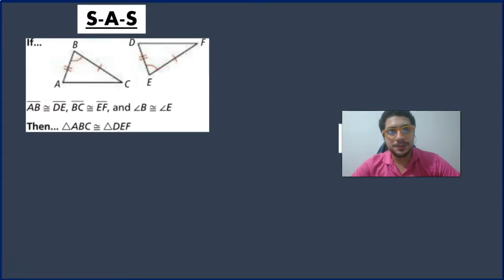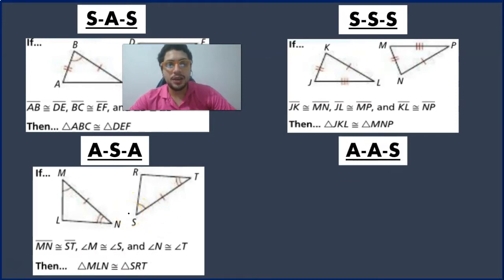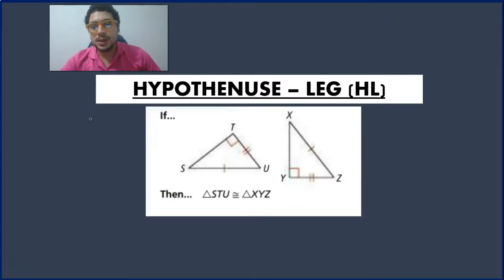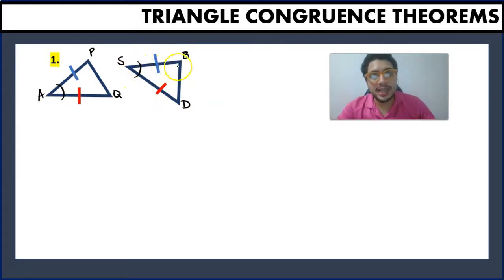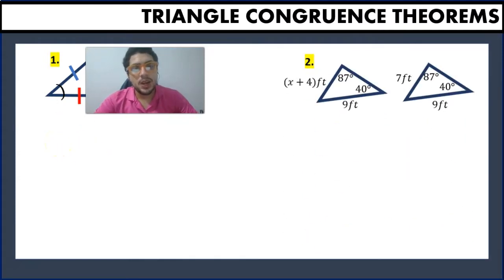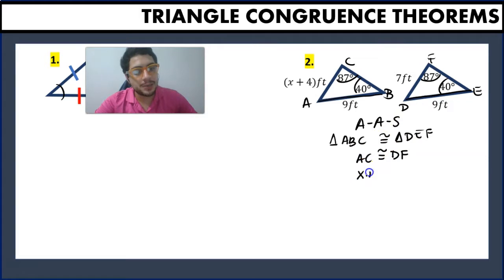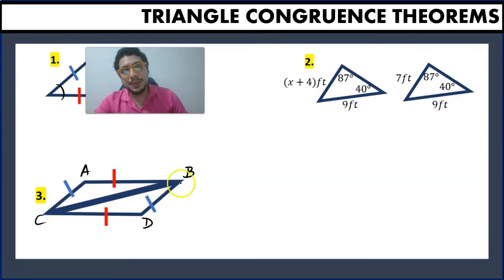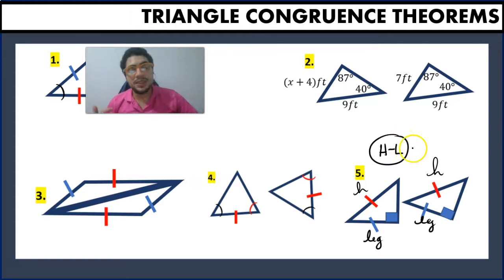GEOMETRY | ALL TRIANGLE CONGRUENCE THEOREMS EXPLAINED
Welcome to today's video in which we will be solving a problem of geometry. We will be tackling and studying all the triangle congruence theorems. This video includes four examples solved!

What are the triangle congruence theorems? What are they used for? SAS, SSS, ASA, AAS, HL Theorems Explained.